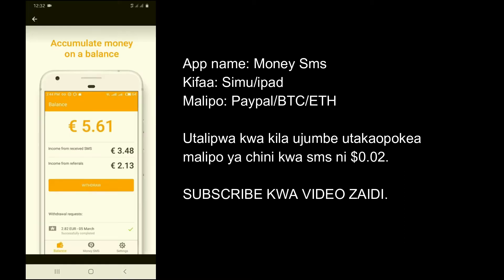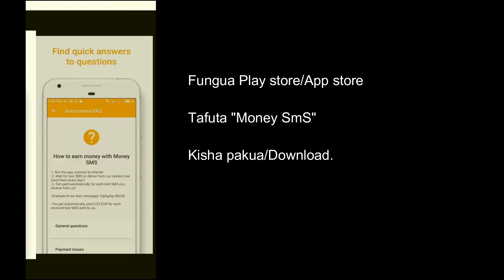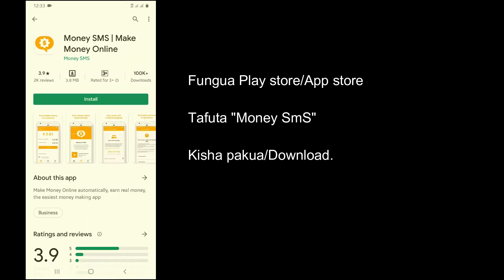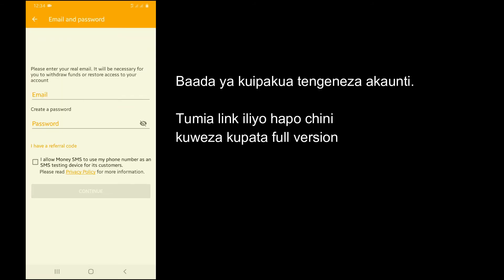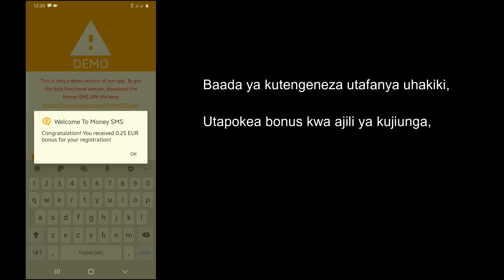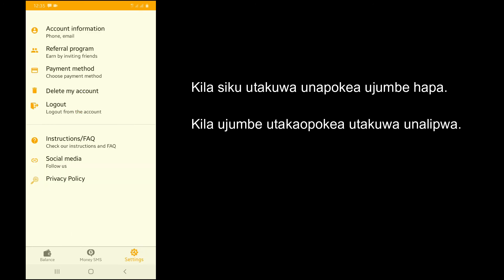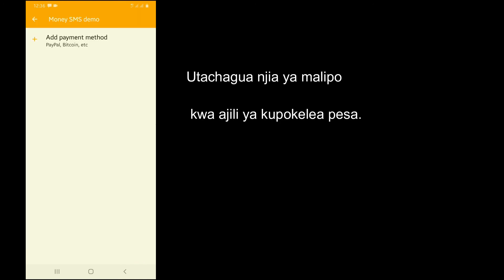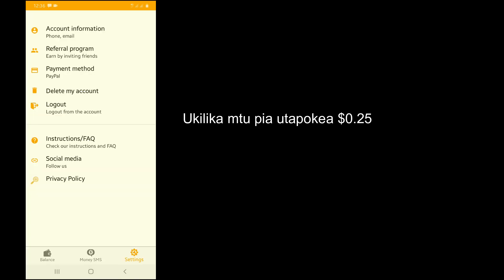Money Sms Review/Daily bonus/Get paid to receive SmS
Full version.

Sms profit $5 / daily.